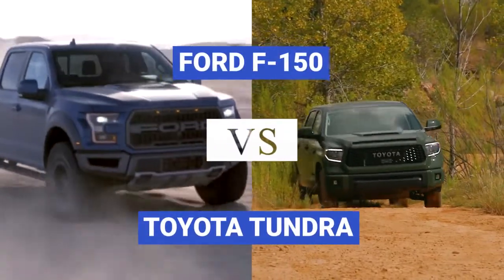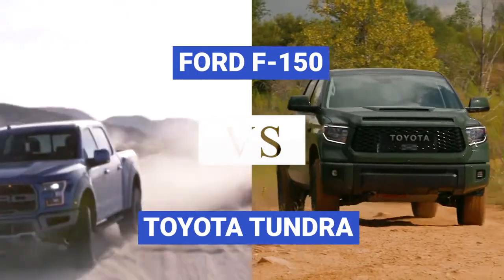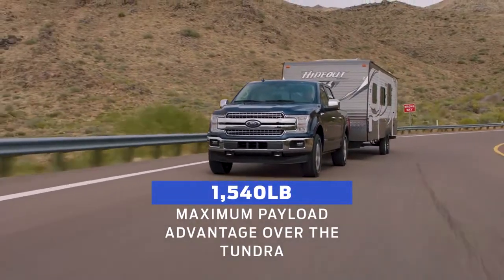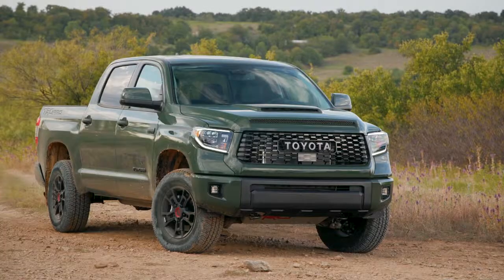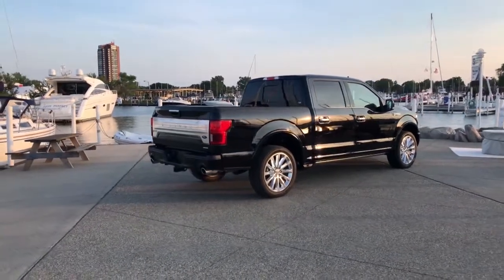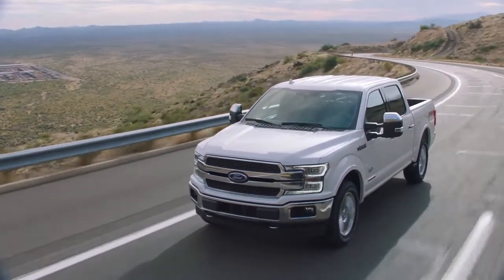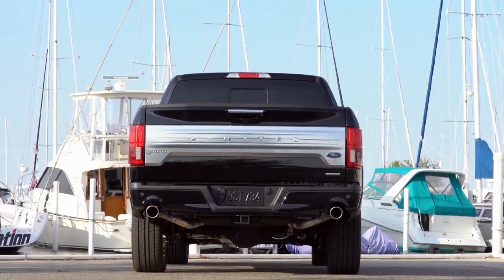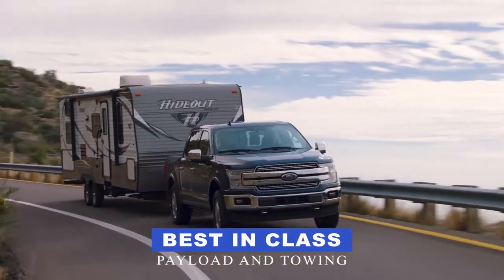Ford F-150 vs Toyota Tundra | Lees Summit MO - Buy Your F-150 At Bob Sight Ford Kansas City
The Ford F-150 beats the Toyota Tundra in almost every category.  It is no wonder the Ford F-150 is American's #1 selling truck 40 Years running.

Bob Sight Ford is your local Lee's Summit and  Kansas City Ford Dealer serving Blue Springs, Harrisonville, Independence MO and areas of Kansas like Olathe and Leawood, KS.

Type in Ford dealer near me or search below to learn about our locally owned and operated Ford store with a large selection of Ford vehicles for sale like F-150, Escape, Edge, Expedition and Explorer.

Be sure to ask about our new Ford Pass Rewards Program with 2 years free maintenance.